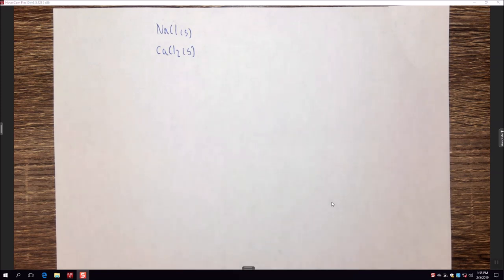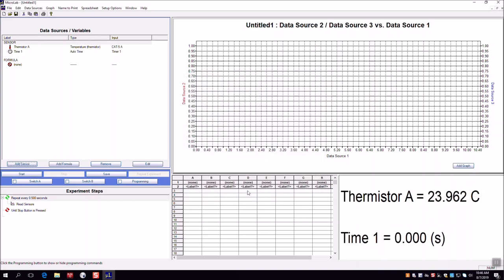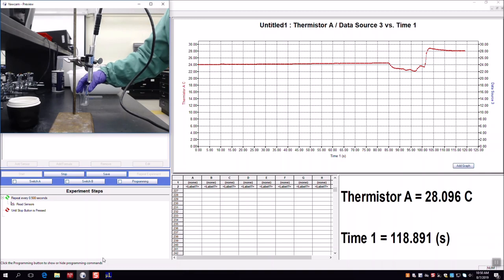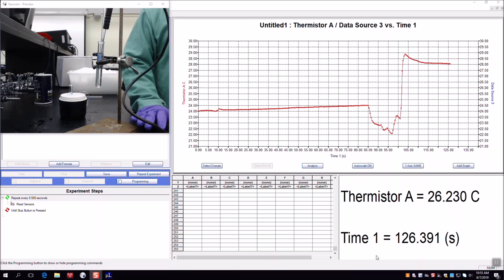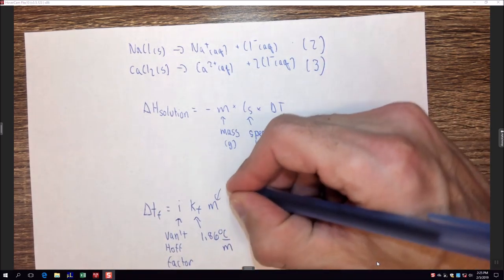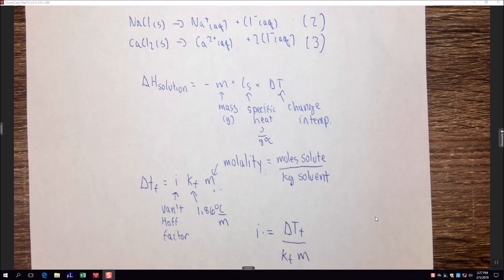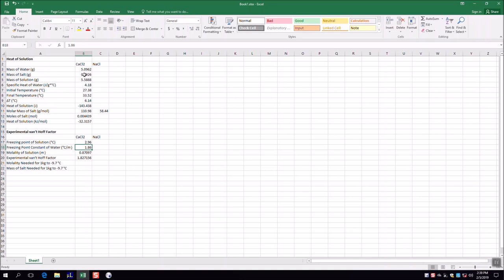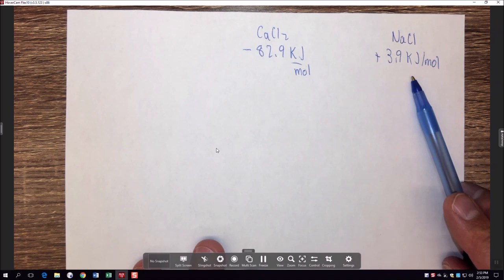Experiment 13 Pre Lab Lecture